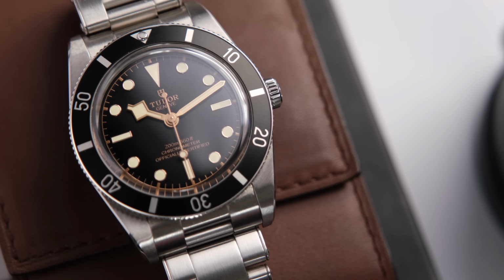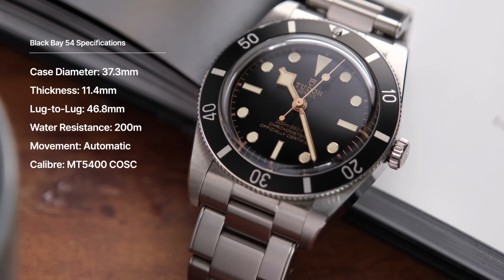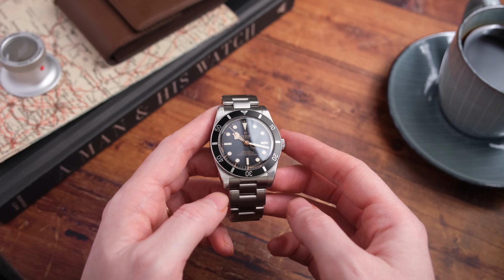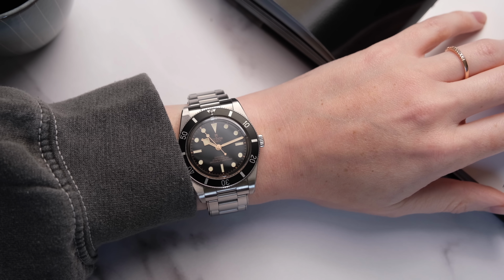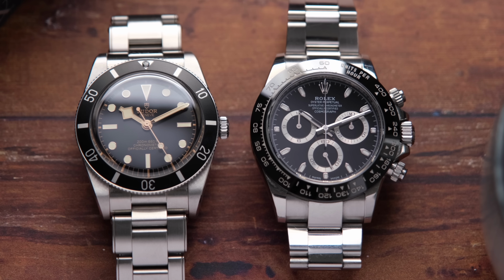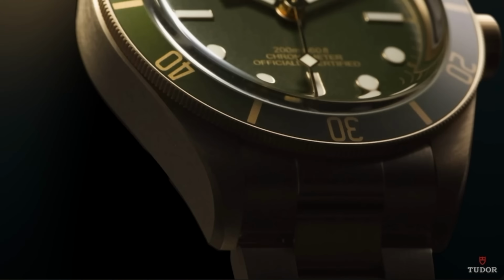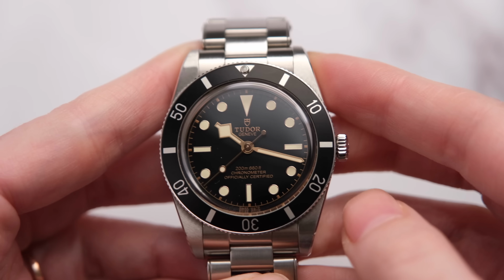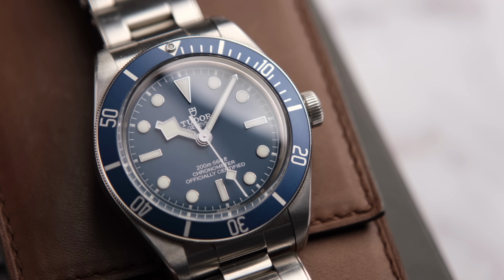Tudor BB54 1 Year Later... Long Term Review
So I have had my Tudor Black Bay 54 for a year now AND I HAVE SOME THOUGHTS! The BB54 was an impulse buy for me. Sometjing that is really uncommon. So 1 year on…. Do I regret it?! Nooooo! 🙈 the tudor BB54 is the dive watch of my dreams  perfect size! Perfect proportions!

I am still keeping my BB58 but I definitely wear my BB54 more

TIME STAMPS:
0:00-1:39 - Intro
1:40-2:44 - Specs
2:45-7:43 - The Good
7:44-9:23 - The Bad
9:24-14:09 - What Reviewers Don't SAy
14:10-14:27 - Outro
14:28-14:52 - Patron Song